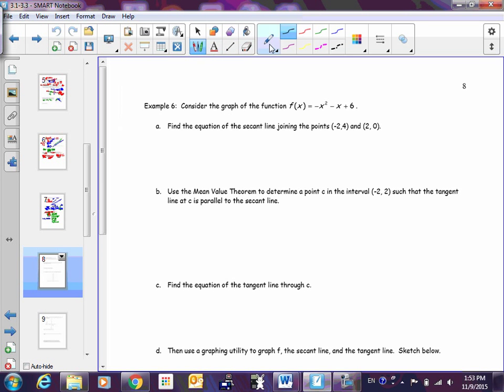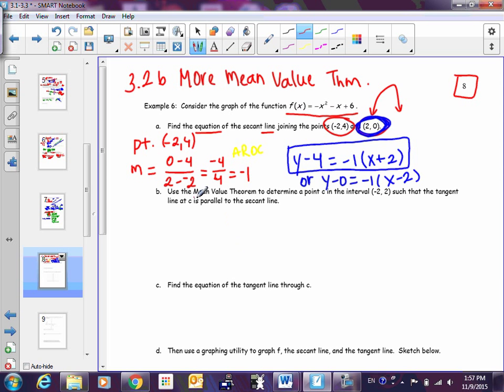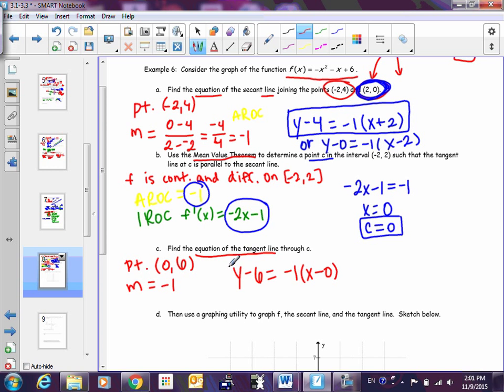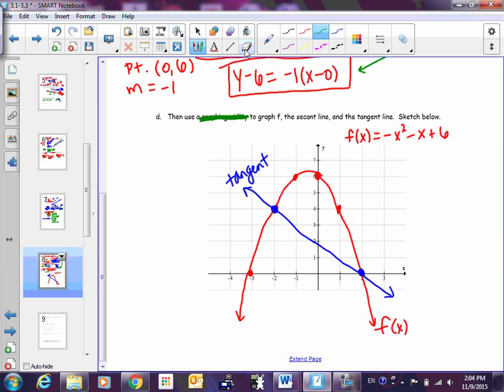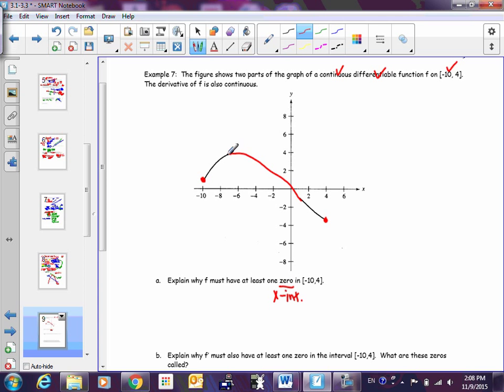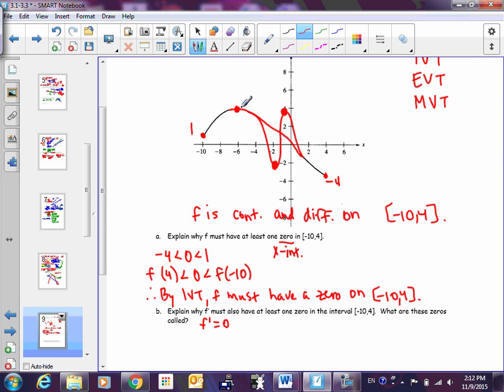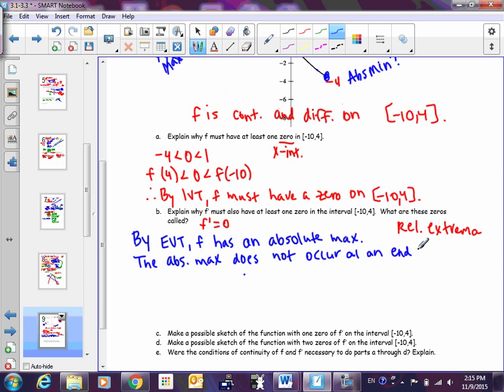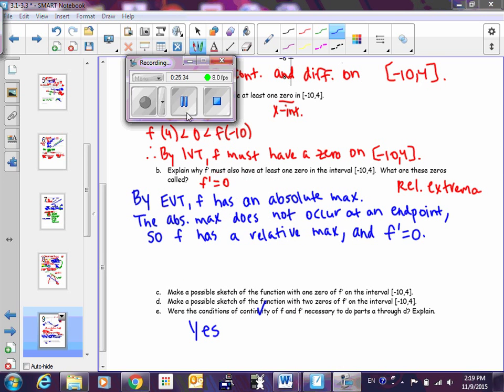Calculus 3.2b More Mean Value Thm